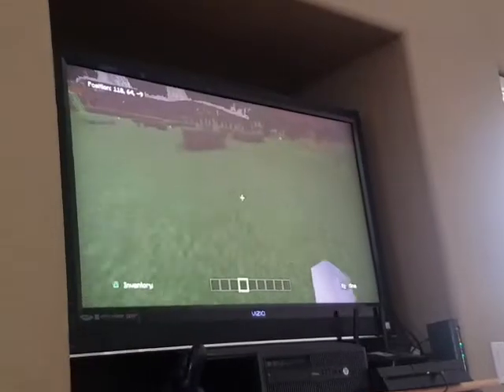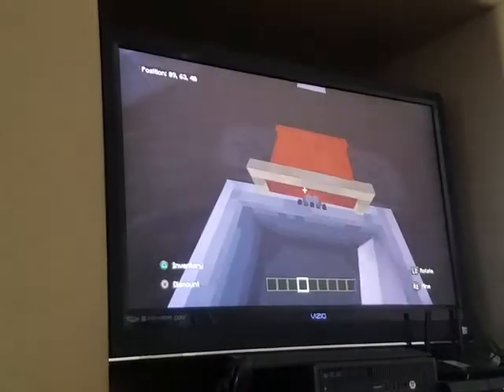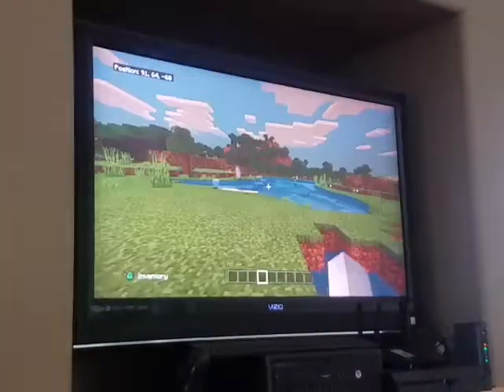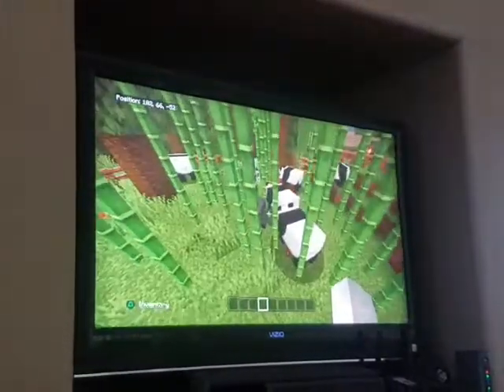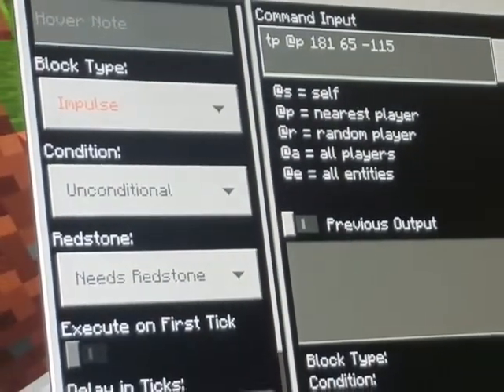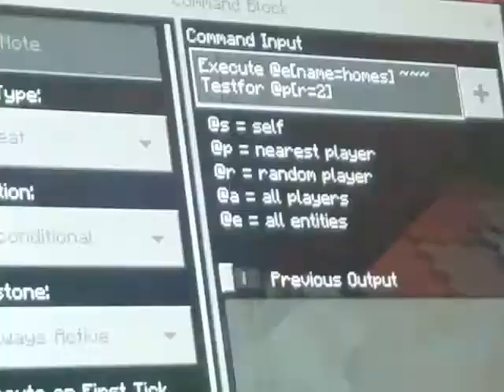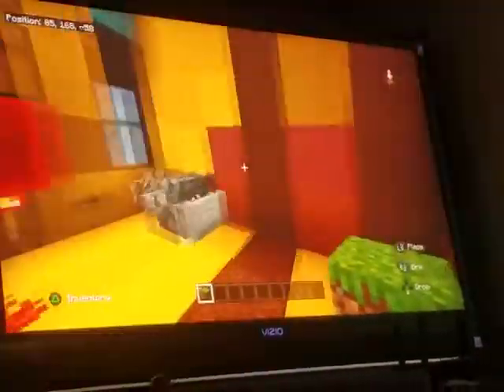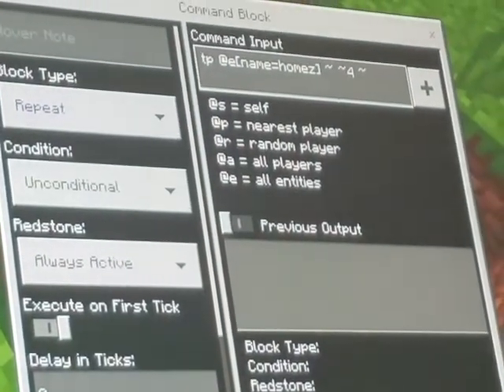Greg's Command Block World